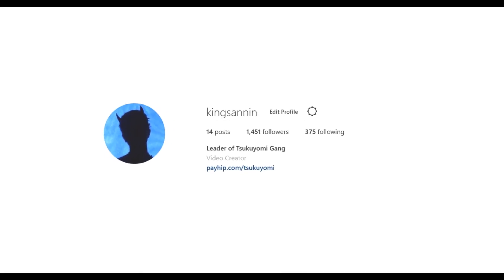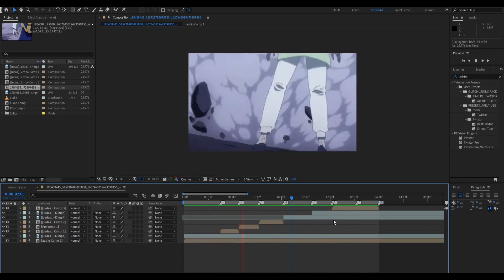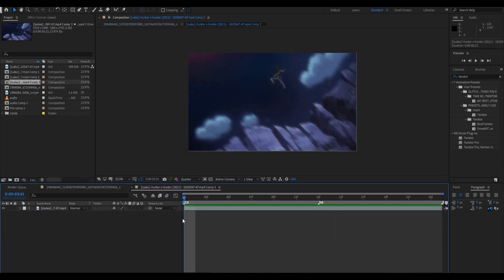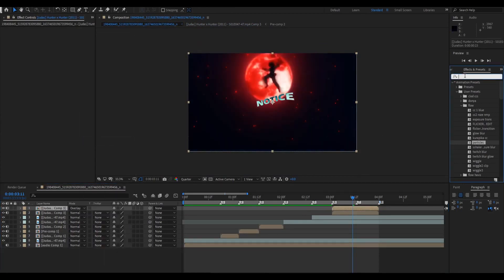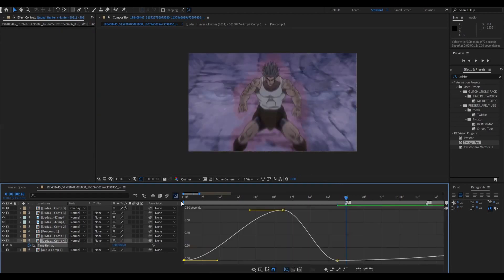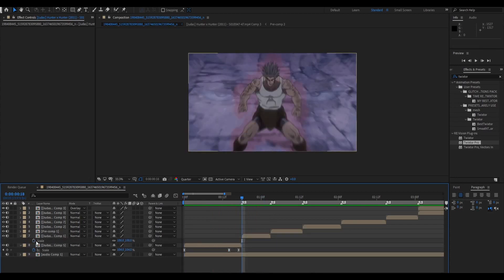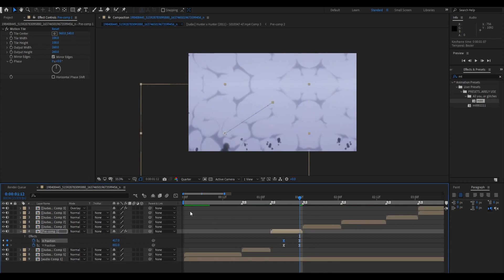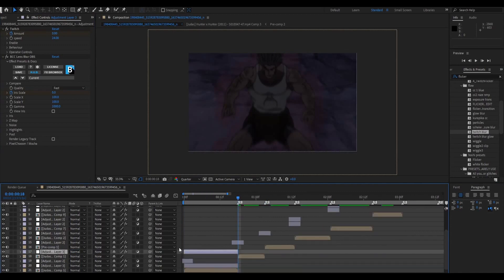10 MINUTE EDITING CHALLENGE (AFTER EFFECTS)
3D TEXT ANIMATION | AFTER EFFECTS TUTORIAL

flow
flow edit
flow edit tutorial
flow edit watch me edit